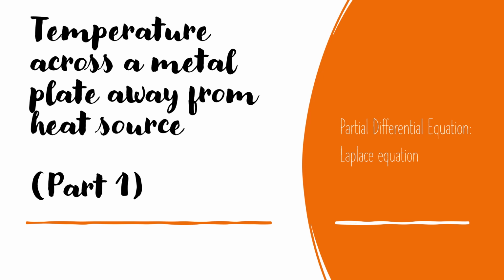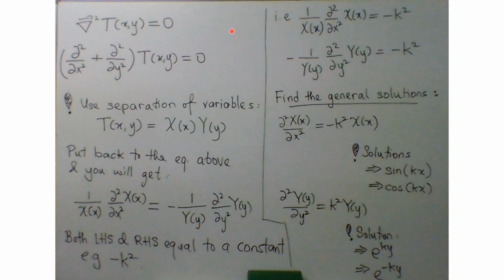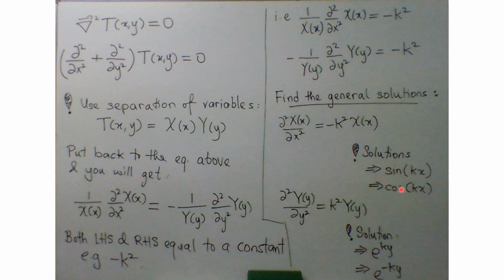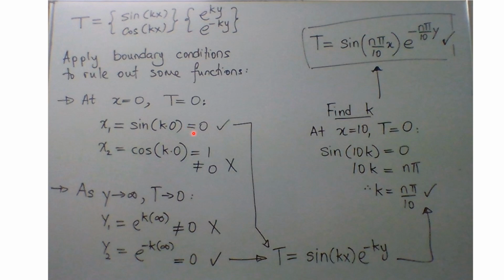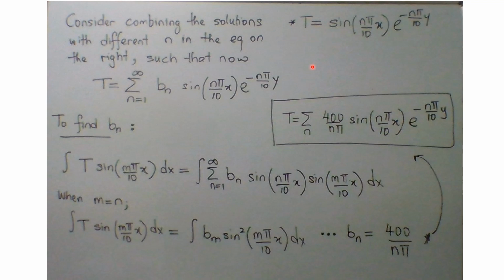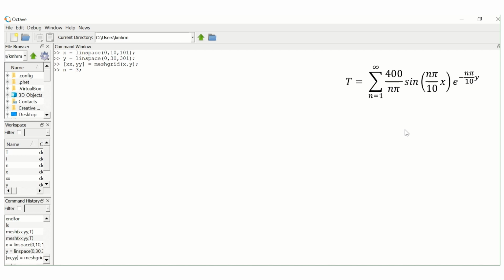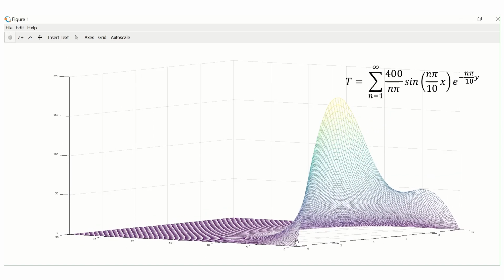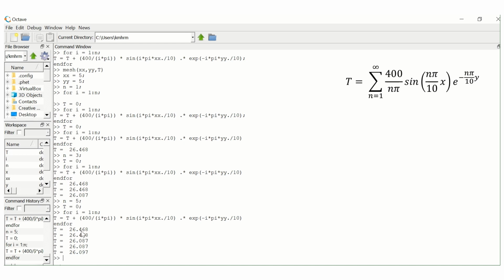Laplace equation - Temperature distribution on one end of a metal plate (Part 1)